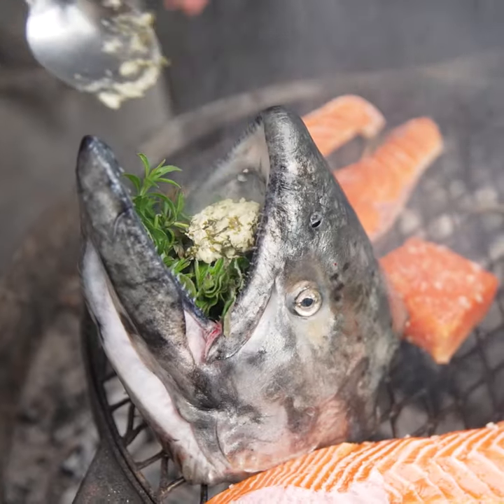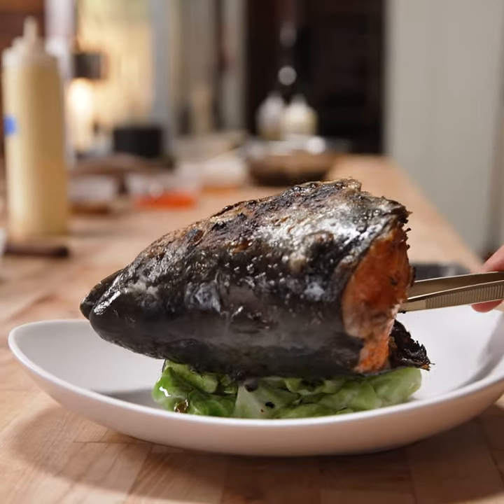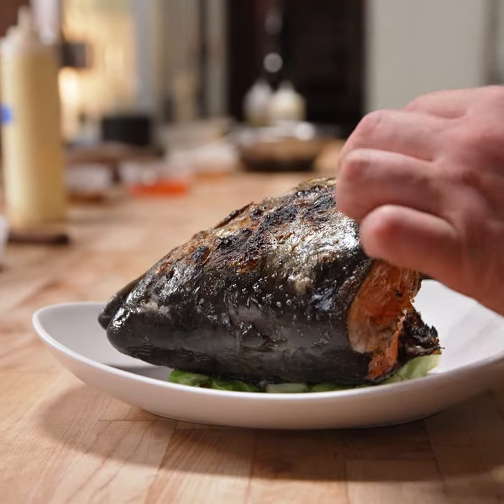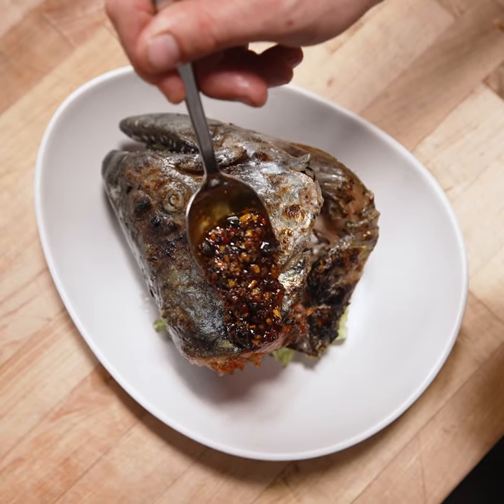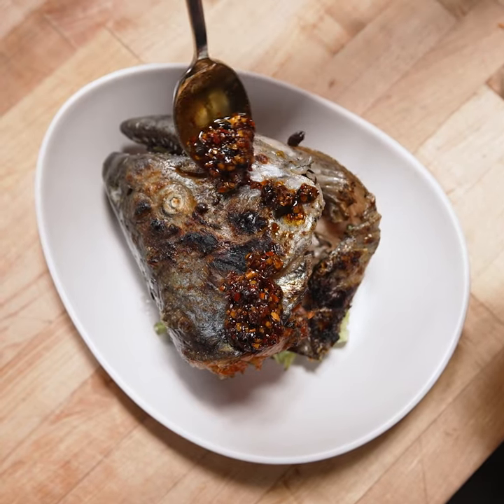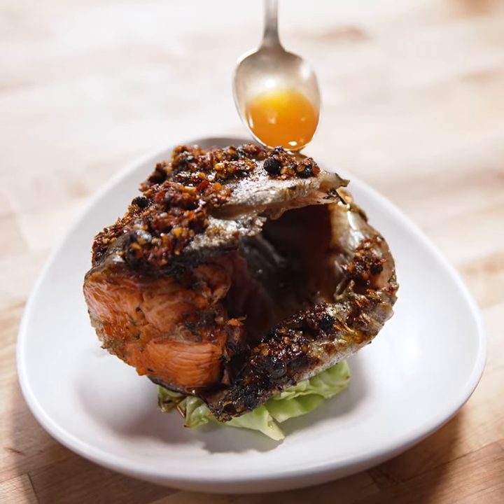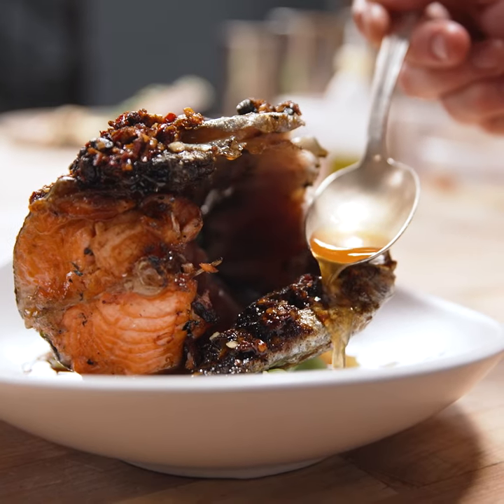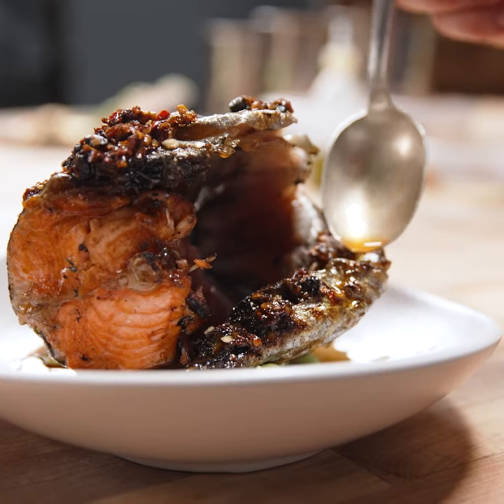Copper River Salmon Head by Ryley Eckersley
We teamed up with Chef's Roll and Chef Ryley Eckersley to bring you the last of our 5 Copper River Salmon dishes, this time featuring the salmon head in this "nose-to-tail" tasting menu, ensuring that no part of this sustainably caught fish goes to waste.